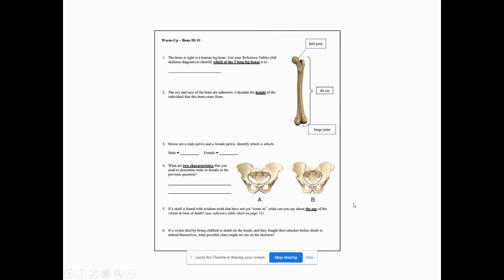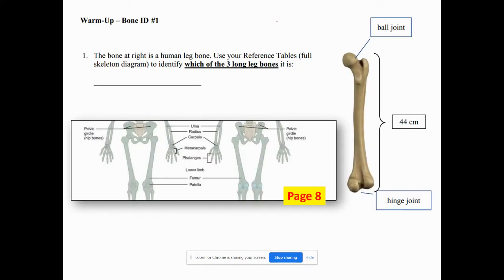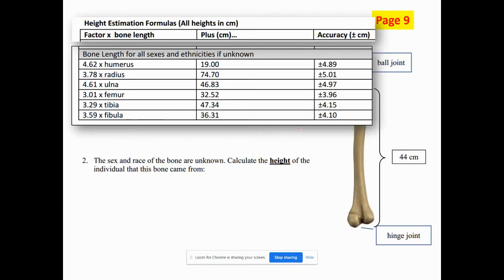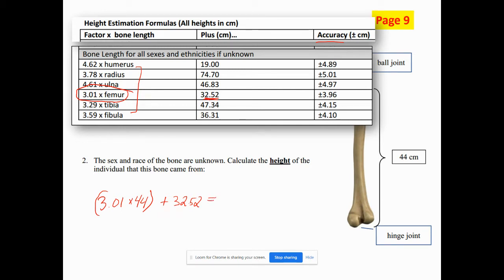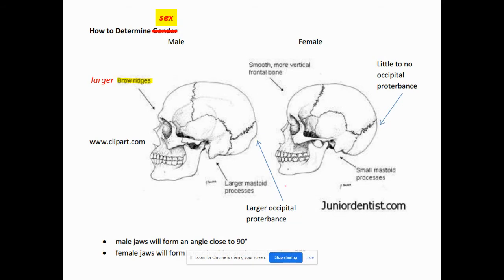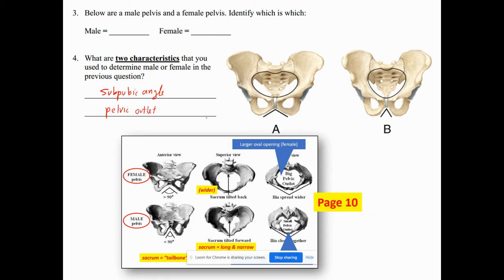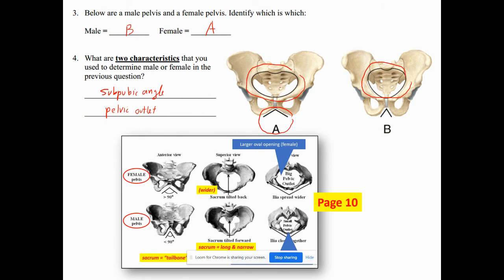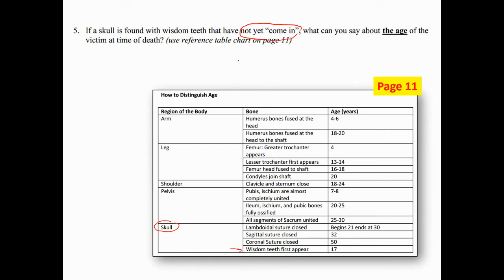Bone ID Warm Up #1 (How-to)